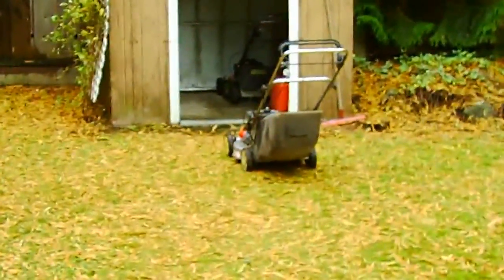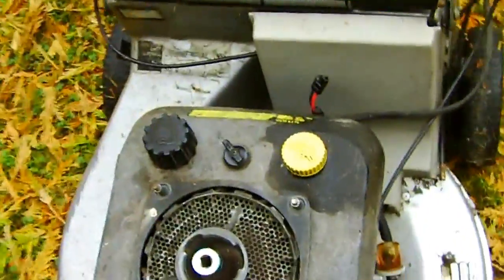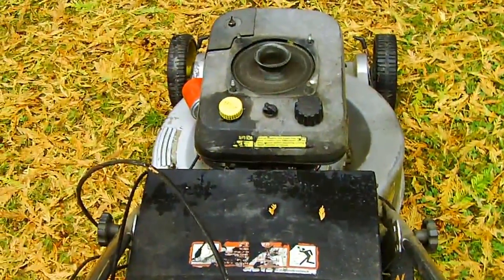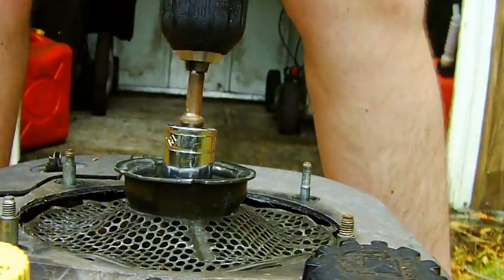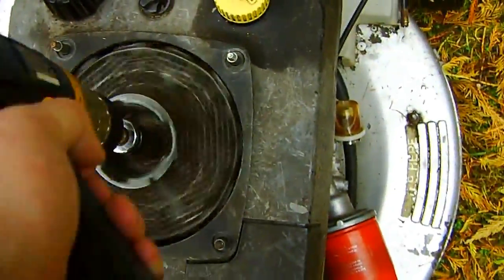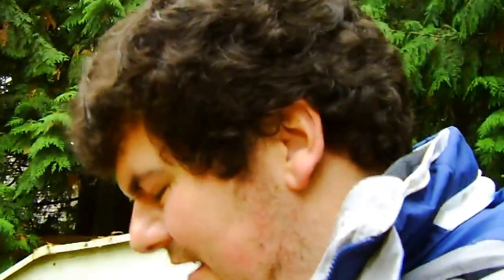John Deere 14SE mower kawasaki FC150V drill Start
Hey lets see how the mower's engine starts without using the choke to start it cold